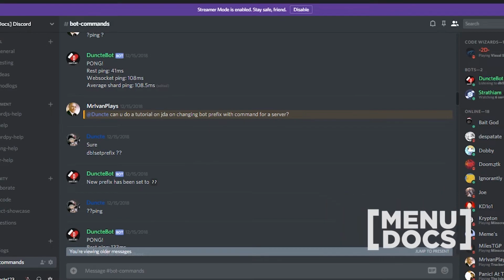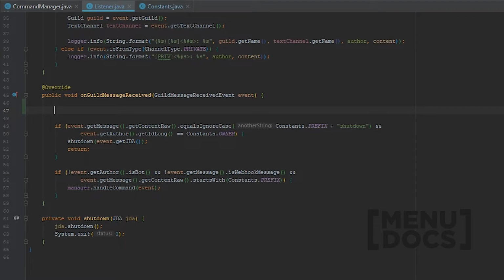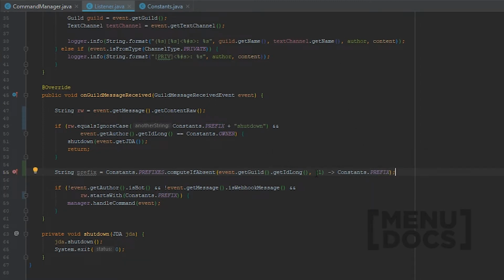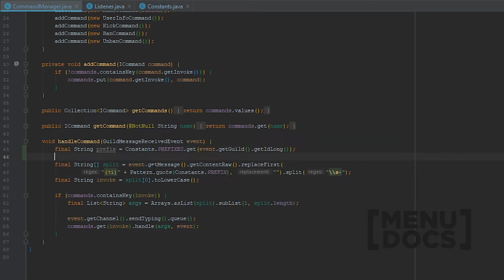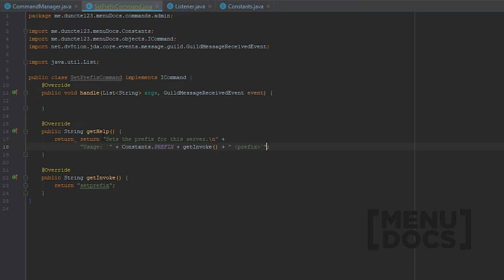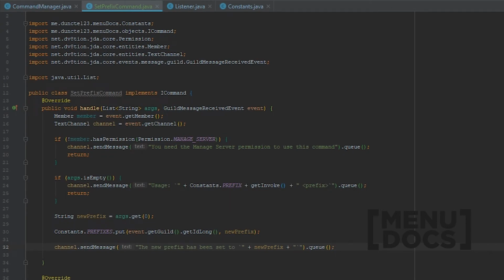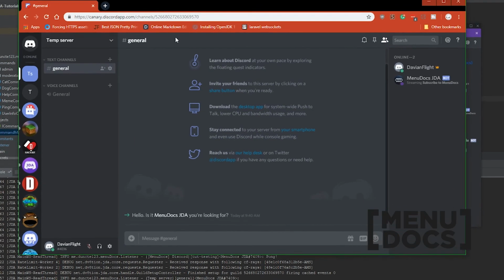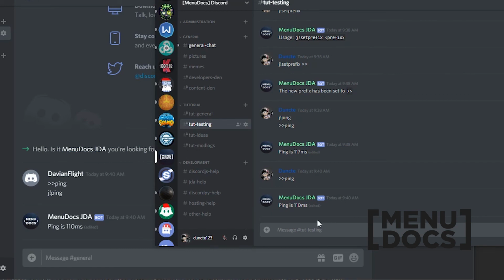[OUTDATED] JDA 3 Bot Tutorial - Custom Prefixes (Episode 9) | MenuDocs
Want to know how to have a custom prefix on your bot?
Just kidding, it's in this video.